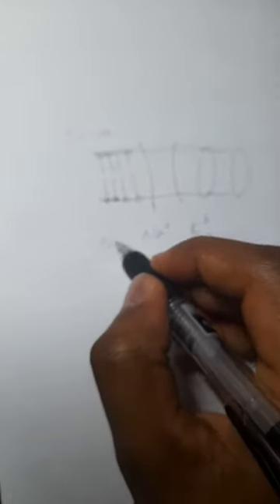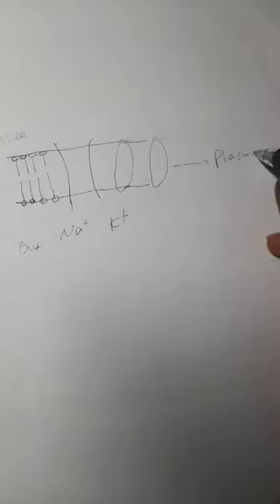Mena Biniam Getachew_The best among submissions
This is the best among Mena Biniam Getachew’s submissions.